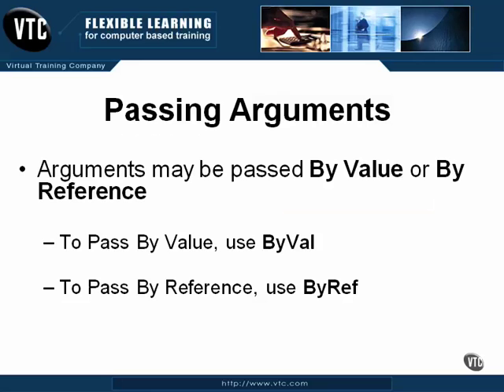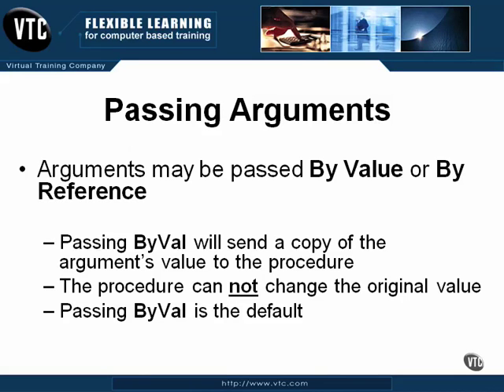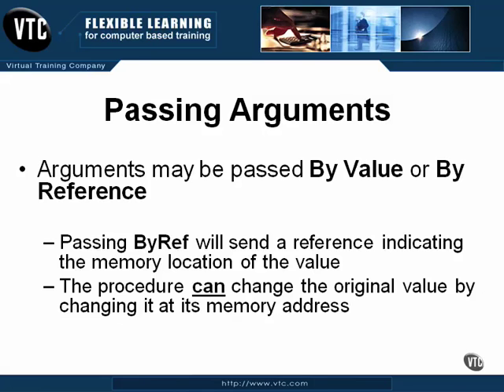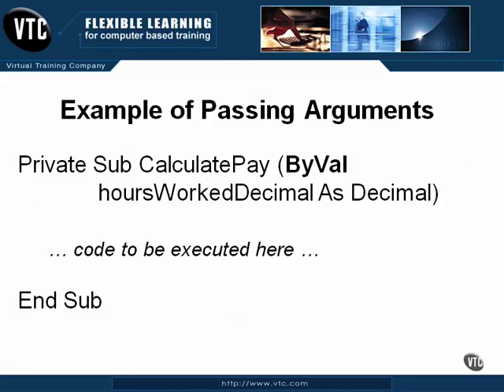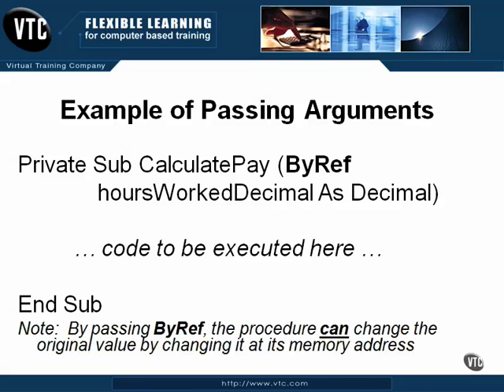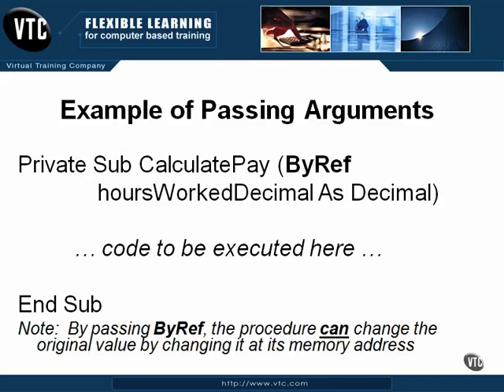13 03 Passing Arguments to Procedures